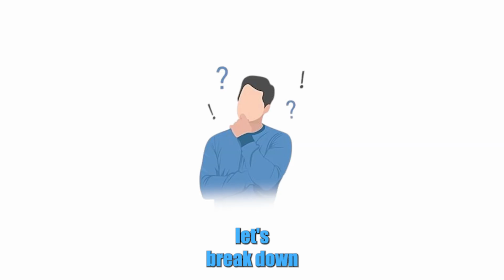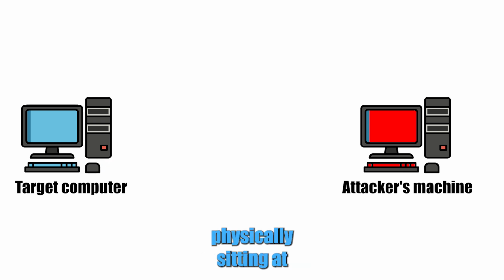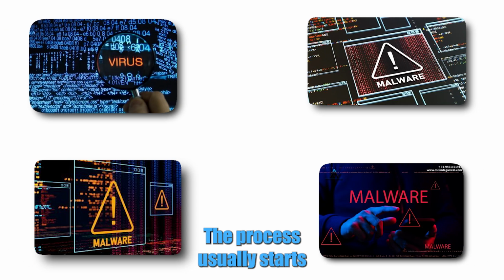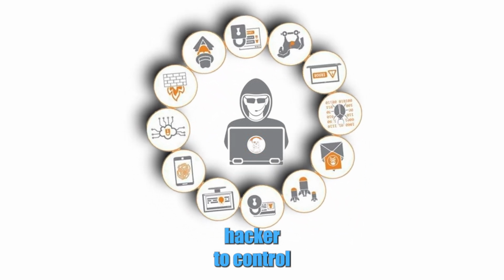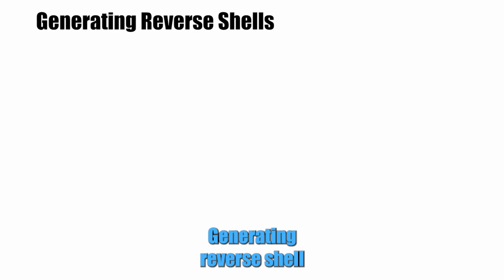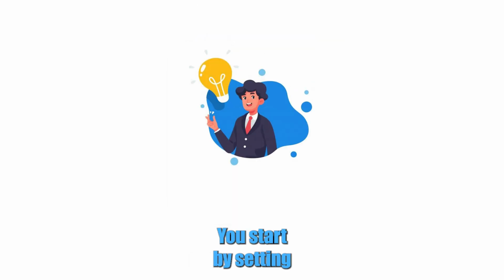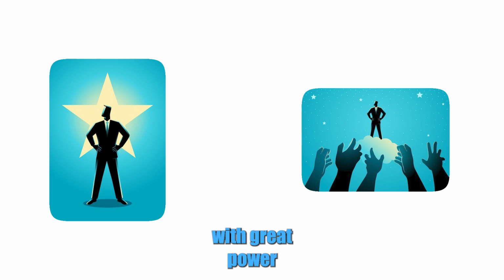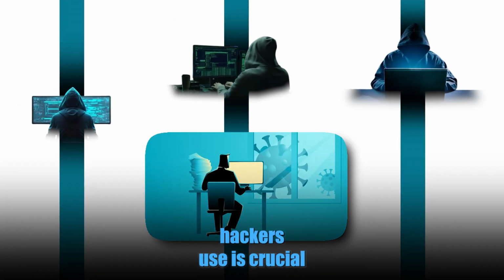Exploring Reverse Shell Attacks: Gaining Remote Access to Target Systems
In this eye-opening video, we dive deep into the world of reverse shell attacks and demonstrate how hackers remotely control target systems using simple commands and tools. Whether you're a budding cybersecurity enthusiast or just curious about the inner workings of hacking, this video will guide you through the essentials of reverse shells.

🔍 What You'll Learn:

1. Introduction to Reverse Shells
   - Understand what reverse shells are and their role in remote computer access.

2. Basic Terminology
   - Learn about key concepts such as shells, command prompts, and terminal usage on both Windows and Linux systems.

3. How Reverse Shells Work
   - Discover the mechanics behind executing commands remotely and gaining control of target devices.

4. Creating Reverse Shells
   - Step-by-step guide on generating reverse shell scripts using tools like RAF Shell.
   - Learn how to configure your IP and port for a successful connection.

5. Payloads and Execution
   - Understand different payload types and how to deliver them to a target system, including PowerShell and executable files.

6. Targeting Vulnerabilities
   - Explore SQL injection vulnerabilities and remote file inclusion attacks to gain access to web servers.

7. Using Metasploit and Other Tools
   - Learn how to use popular hacking tools like Metasploit to establish reverse shells.

8. Ethical Considerations
   - Discuss the importance of ethical hacking and responsible use of knowledge in cybersecurity.

📈 Why Watch?
With the rapid growth of cyber threats, understanding reverse shell attacks is crucial for anyone interested in cybersecurity. Equip yourself with the knowledge to defend against these attacks and enhance your skills in ethical hacking!